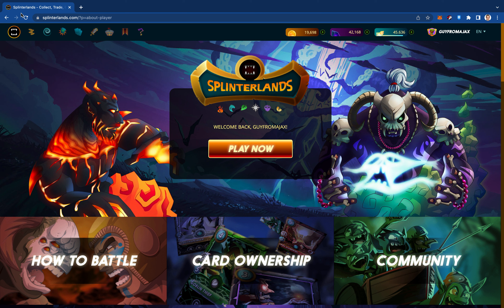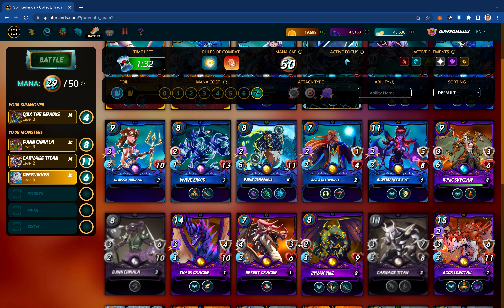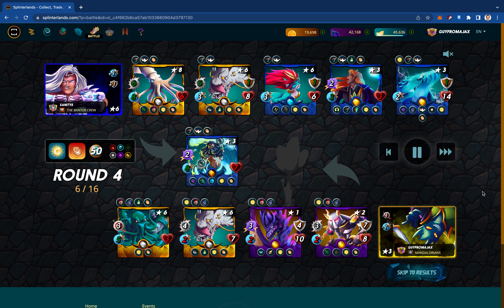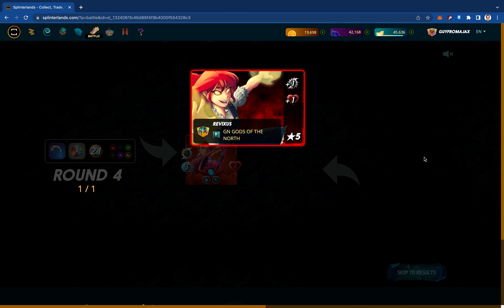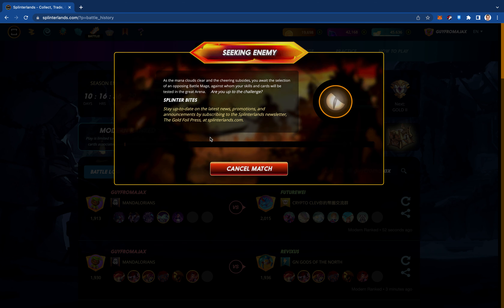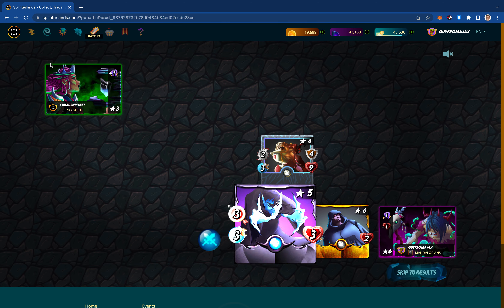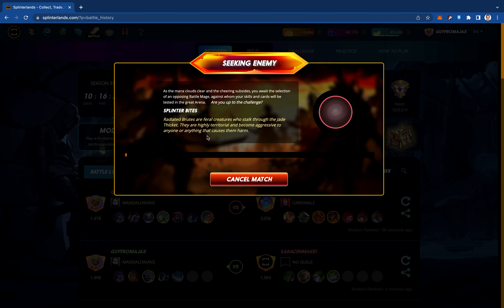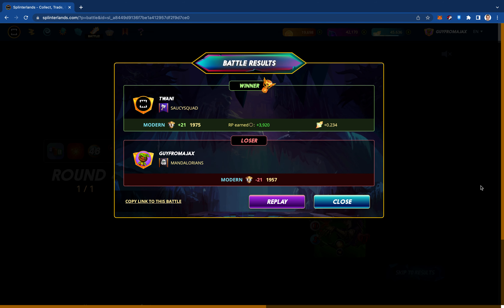Splinterlands: Daily 5 In 9 -- October 20, 2022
I love web3 strategy games like Splinterlands.

In fact I'm developing my own web3 basketball strategy game, Geeked-Out Basketball.